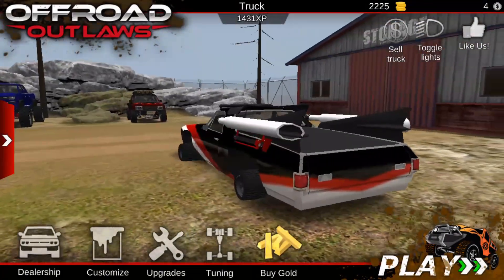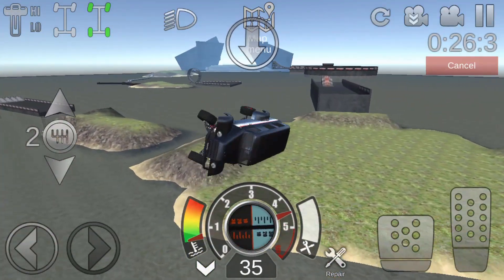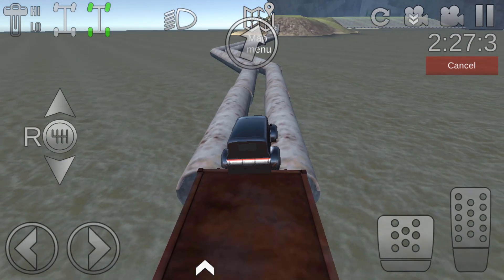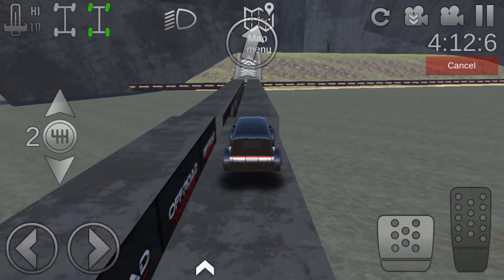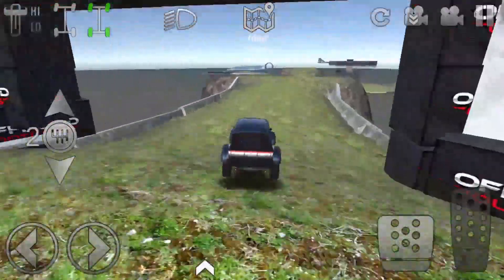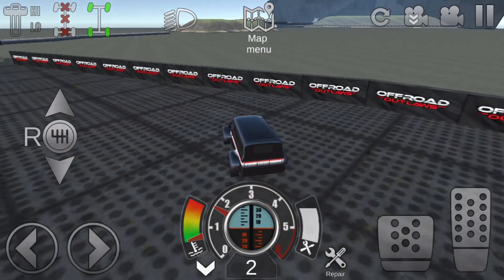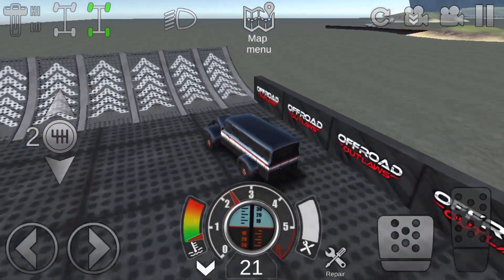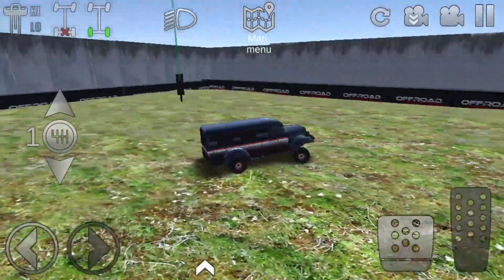Offroad Outlaws - SECRET Parkour Map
Welcome to another episode of Offroad Outlaws, in today's video we go and check out a new secret map i'm working on!
If you have any ideas for me to implement into the game than comment them down below!